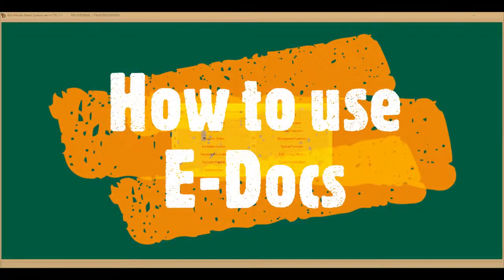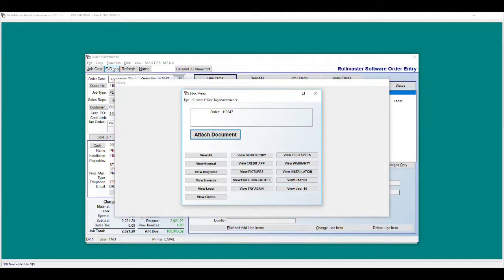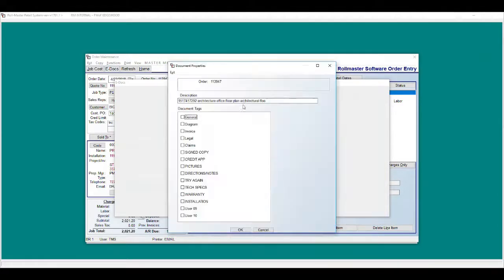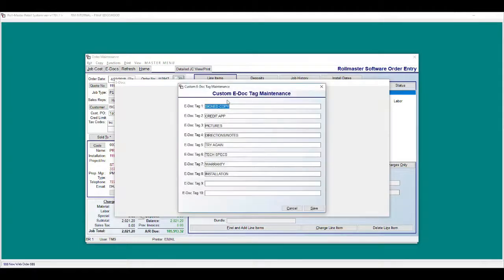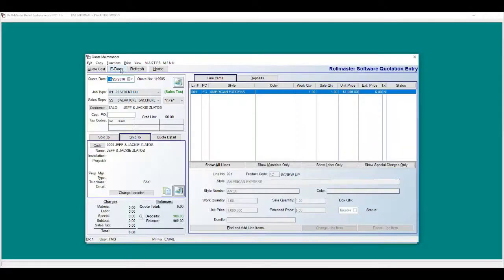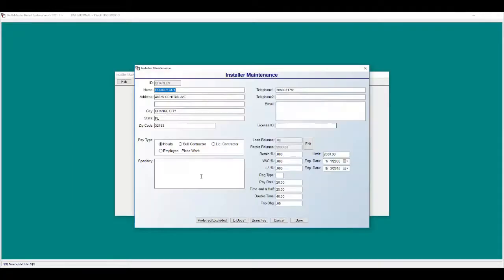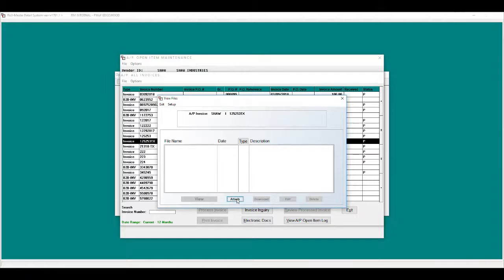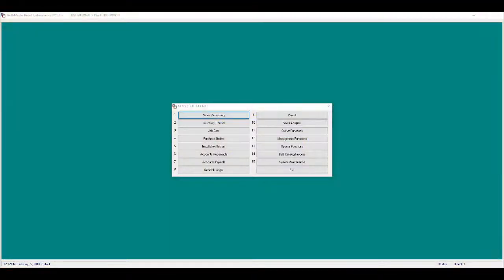E-Docs Usage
This video covers how to use E-Docs in the RollMaster System. This feature is an add on to the RollMaster Software System.